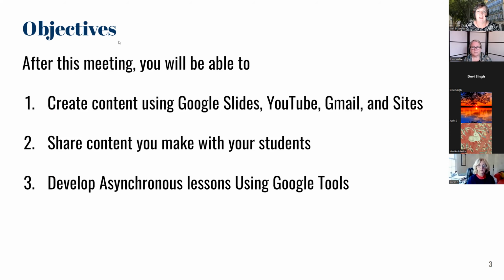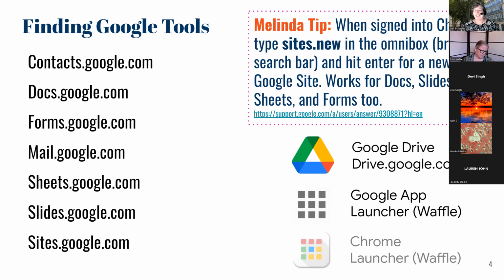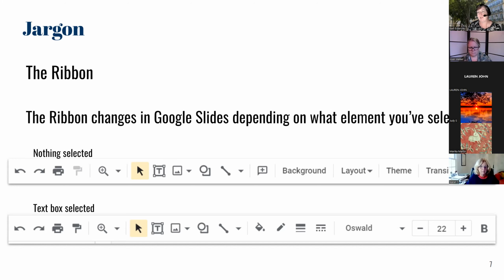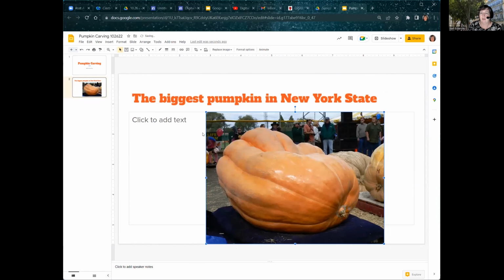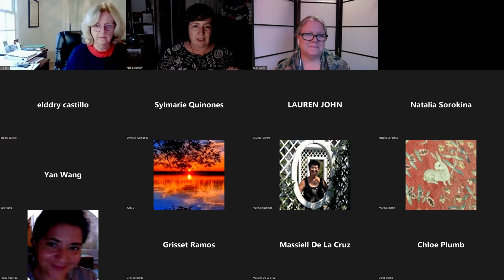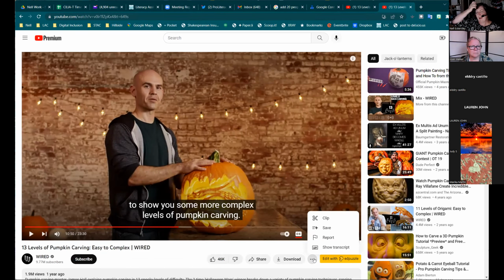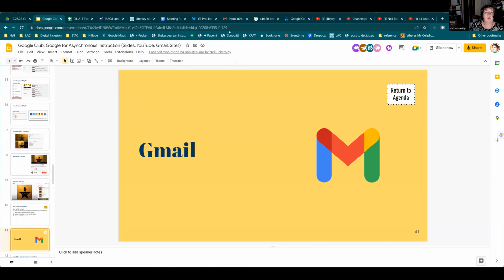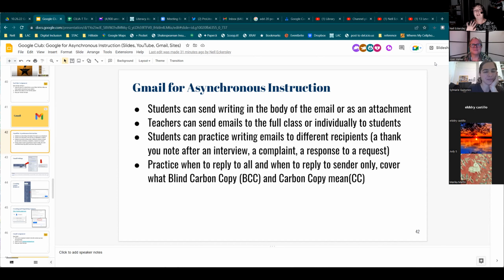Google Club: Google for Asynchronous Instruction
In this Google Club meeting we look at Google Slides, YouTube, Gmail, and Google Sites as tools to create/share content with students that they can interact with outside of class time